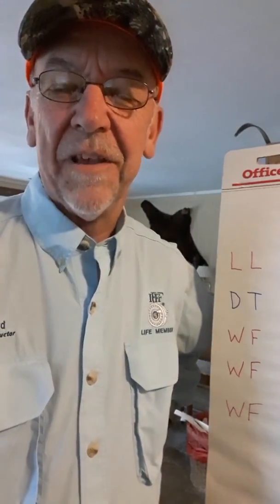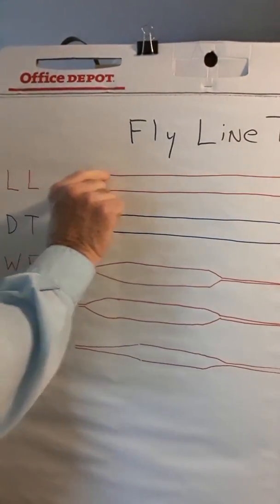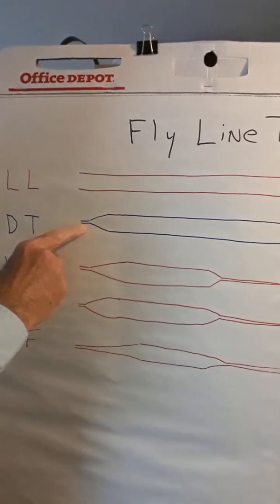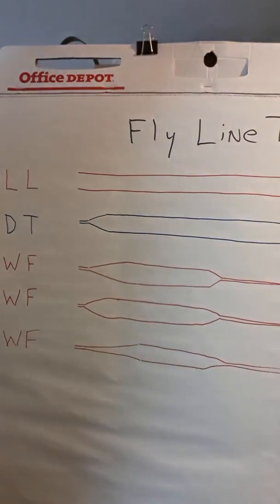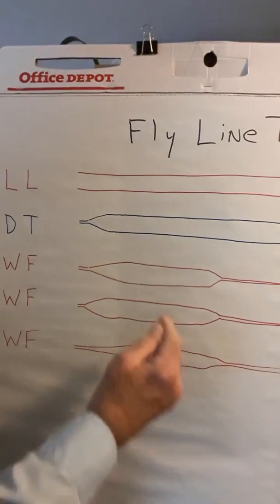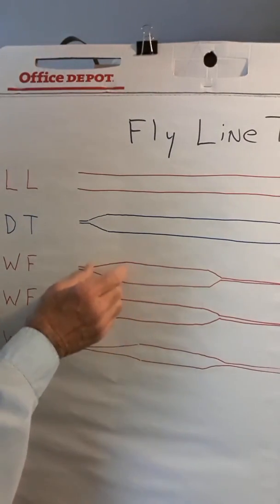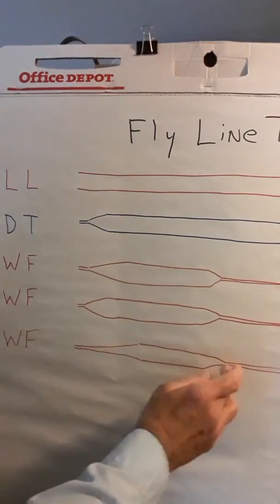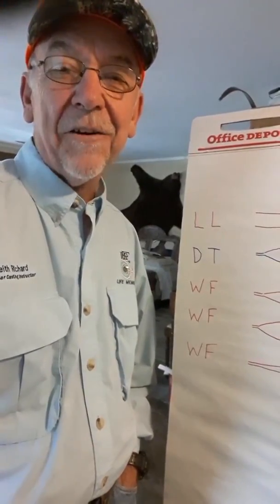Tapers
What all the fuss about from double tapers to weight forward to shooting heads to triangle tapers